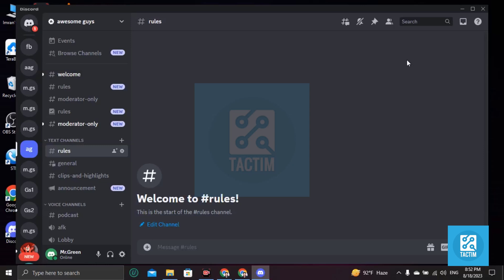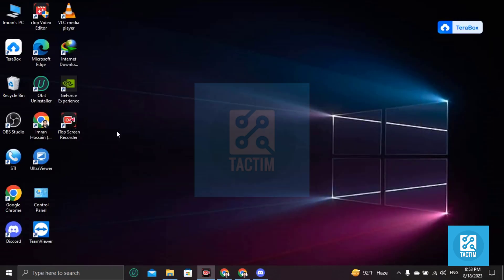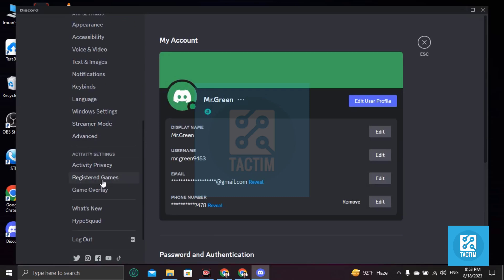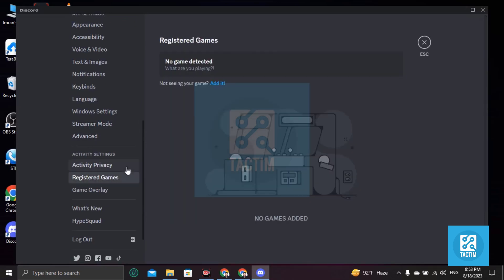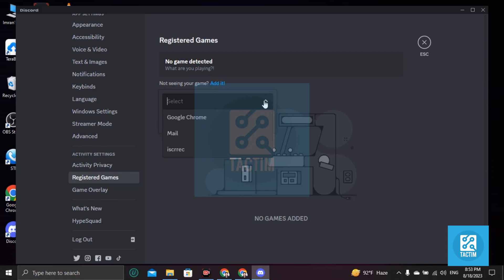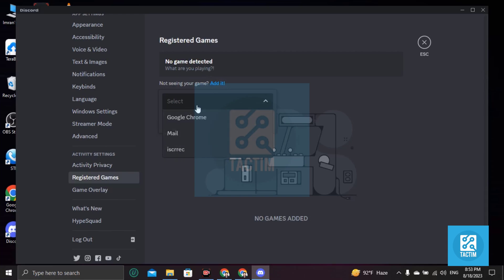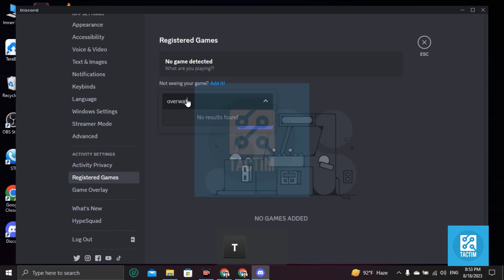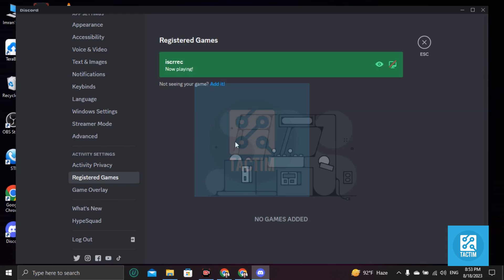Ultimate Guide: How to Add Games to Discord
Learn how to level up your Discord server with this step-by-step tutorial on adding games! Whether you're a gamer or just want to keep your server members entertained, we've got you covered. Watch now and elevate your Discord experience!

How to add games to Discord,
Discord gaming tutorial,
Discord server customization,
Gaming integration on Discord,
Discord game bots,
Discord server entertainment,
Enhancing Discord with games,
Discord game channels,
Gaming community on Discord,
Discord server upgrades,